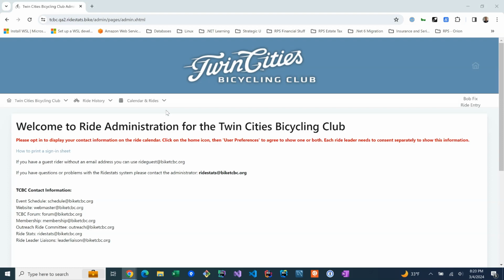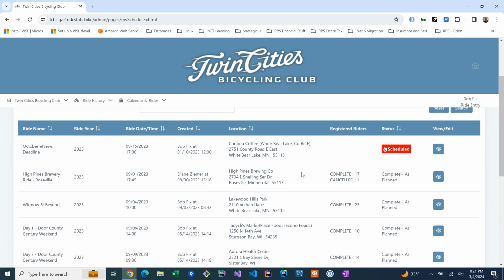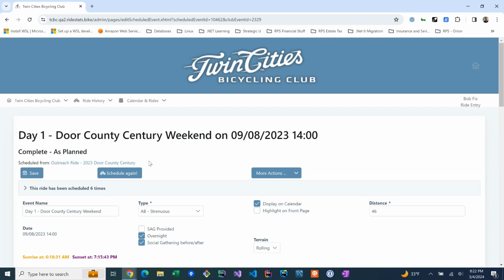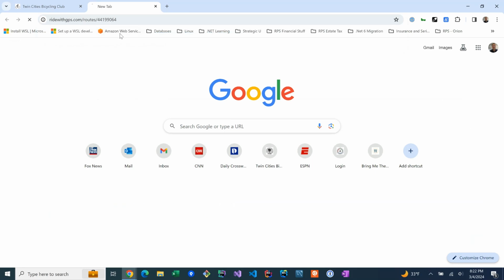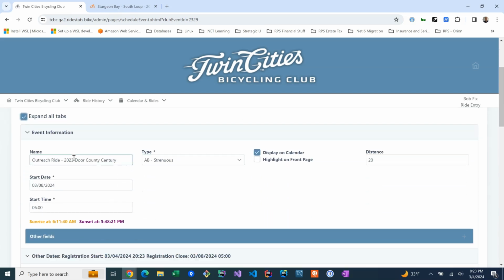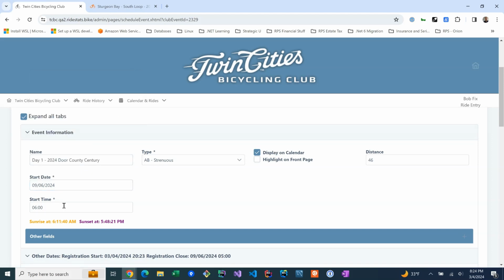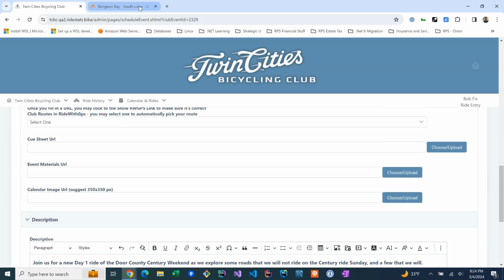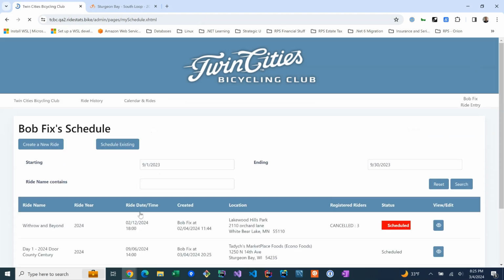Schedule A Ride From A Previously Led Ride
One option that you now have in RideStats is to schedule a new ride from a previously led ride.  However, it is important to keep in mind that when you are scheduling a ride from a previously led ride, the information brought over will be from the underlying template of the ride, not from the previous ride itself.

This video will cover those caveats in creating a new ride from one that you have previously led.